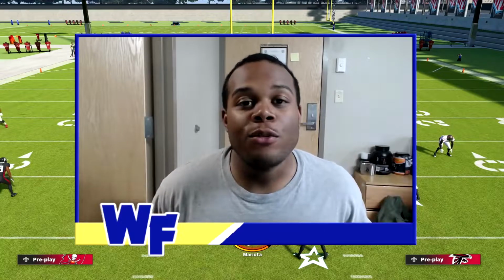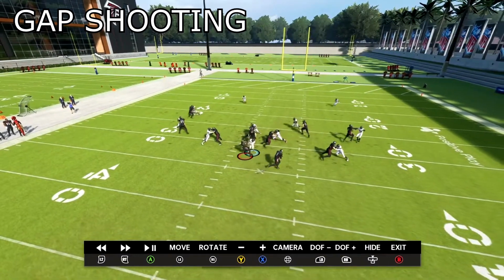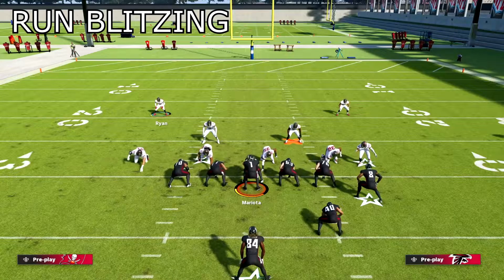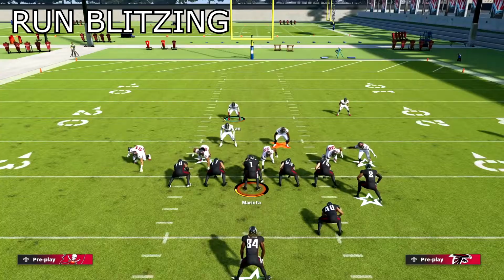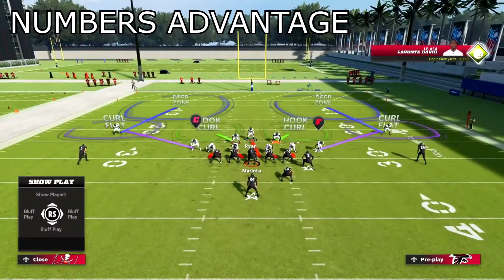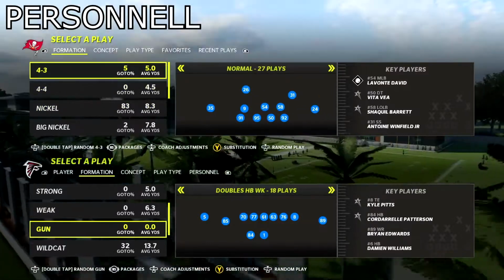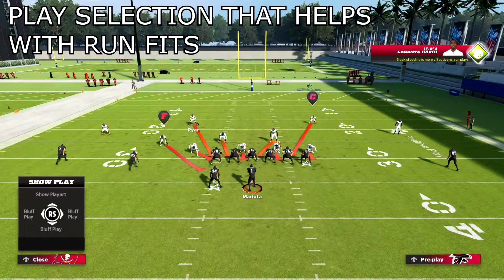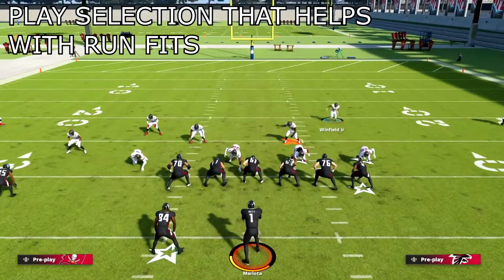How To Stop The Run In Madden 23! Madden 23 Training Camp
Learn how to stop the run in madden 23.